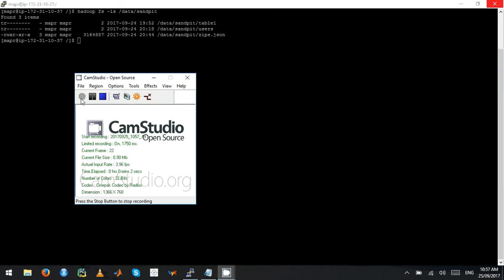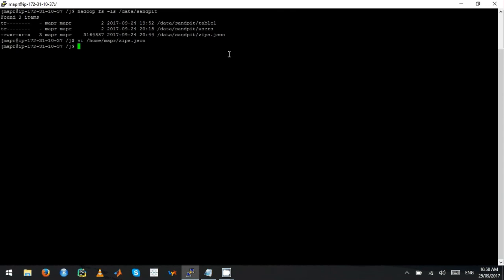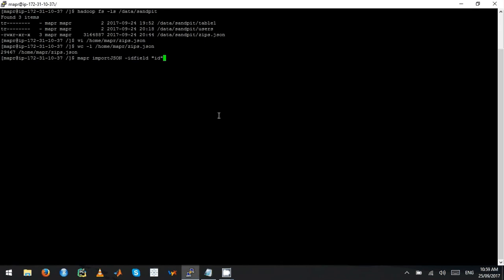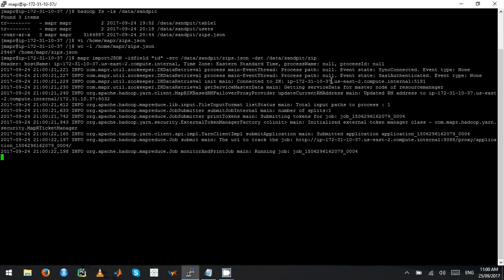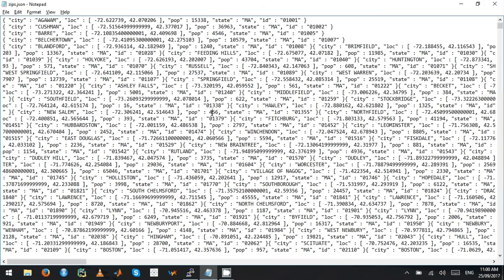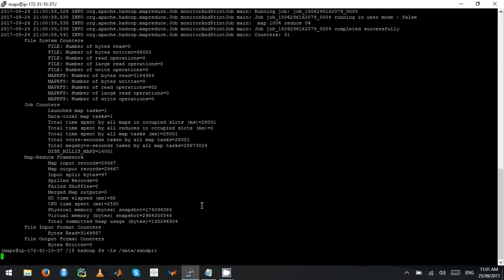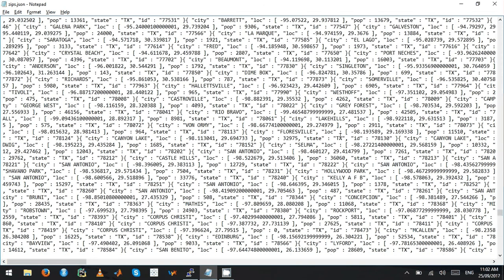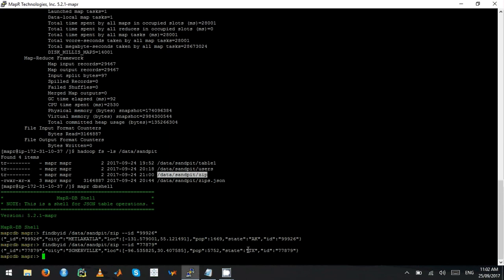MapR DB Part 2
Importing JSON flat file into MapR DB using ImportJSON utility